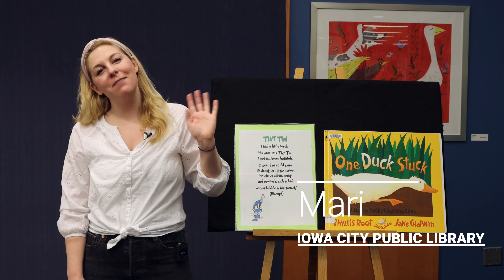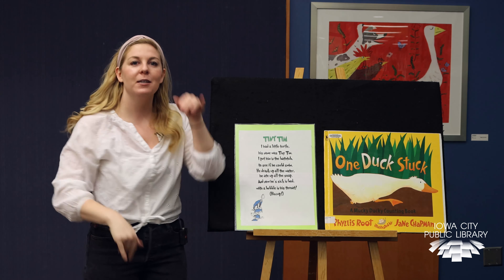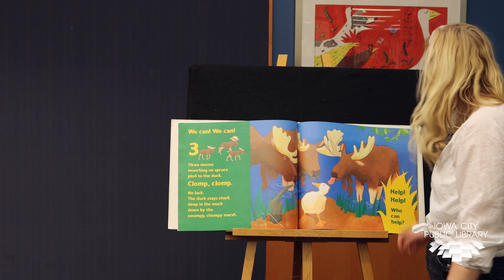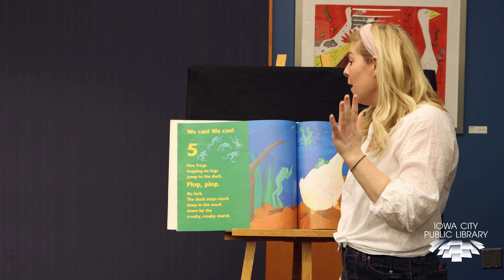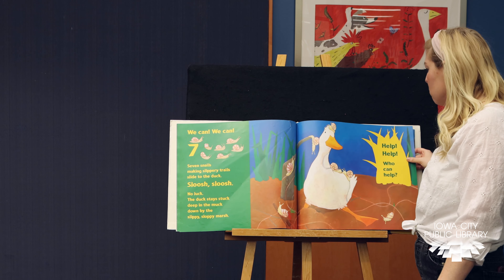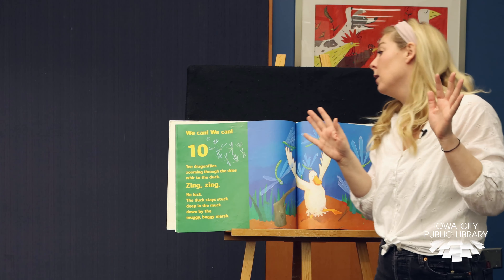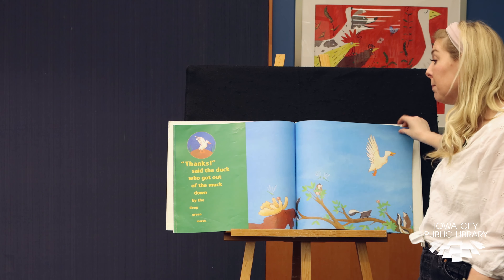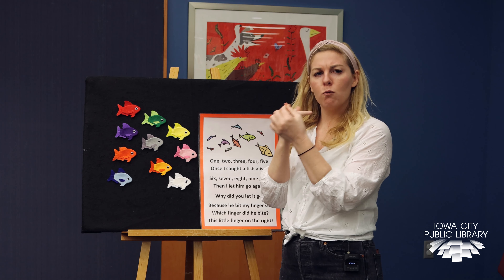Pond Friends Storytime with Mari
Happy Tuesday! It's time for stories and songs about turtles, ducks, and all our animal friends who live by the water. We suggest you watch this storytime and then go outside to see who you can find!